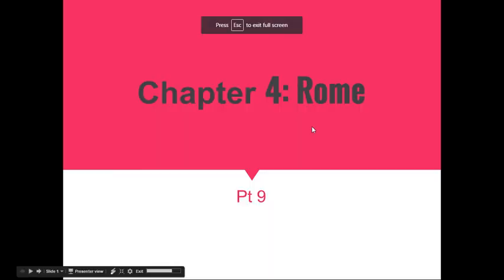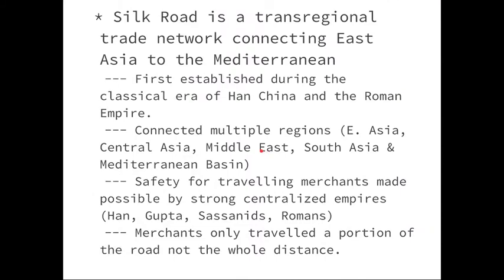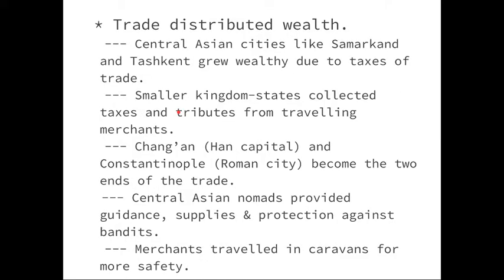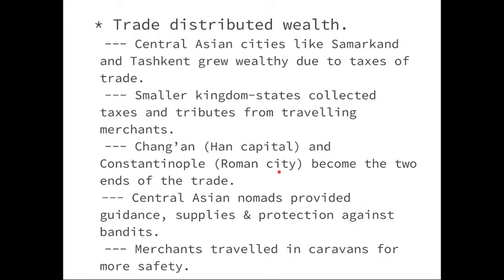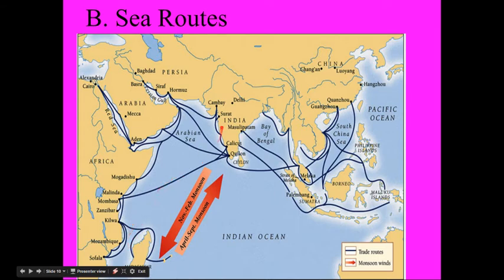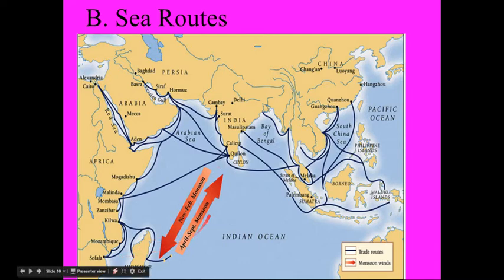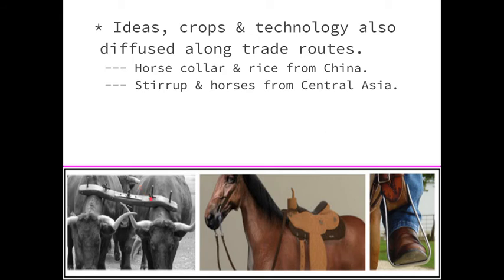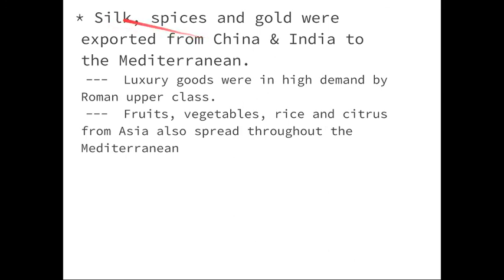WHAP Ch 4 lecture pt 10 - Transregional Trade Networks